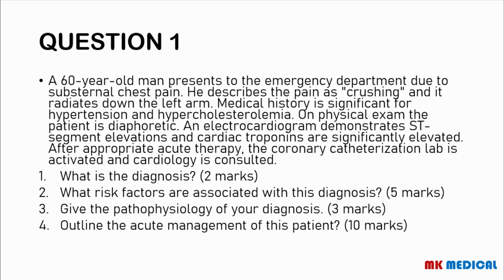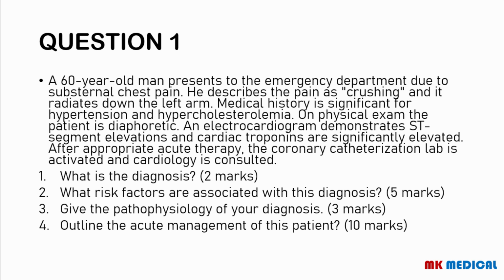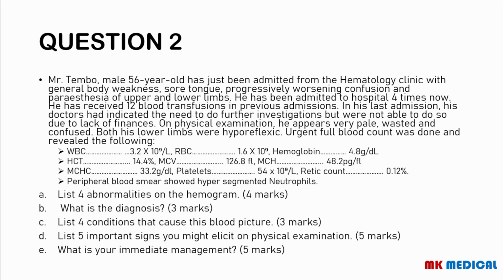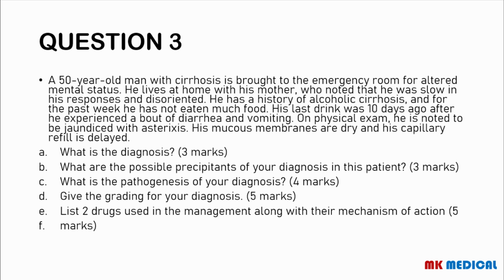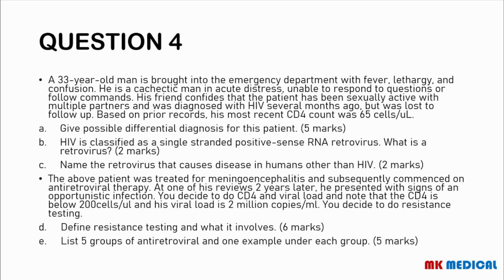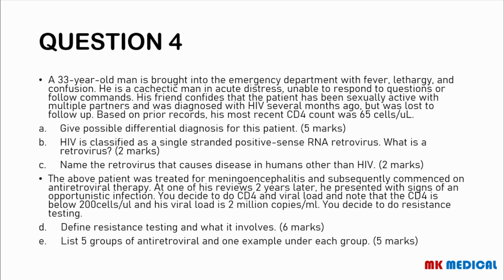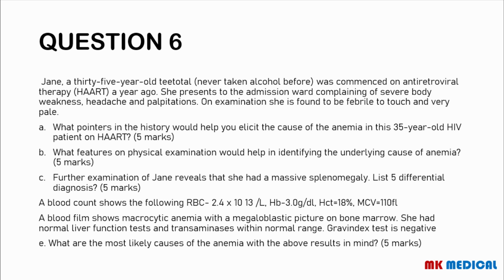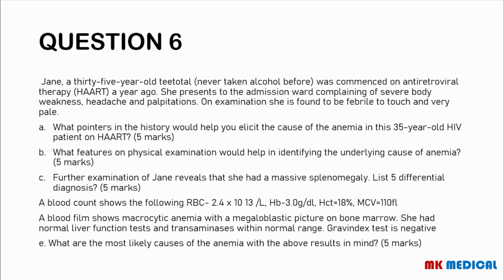Mk's exam secrets S1E5 (Internal medicine)